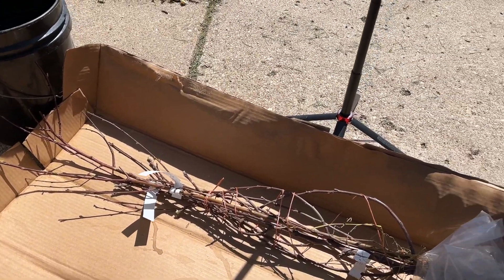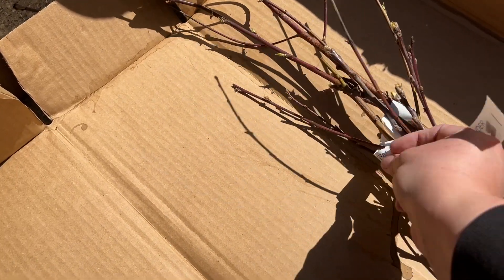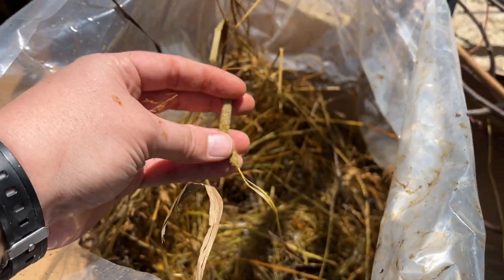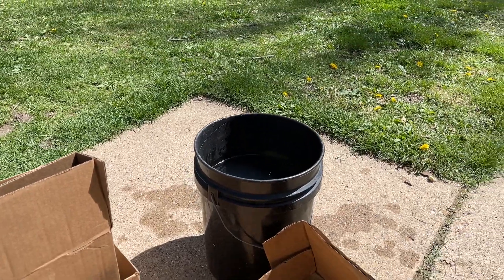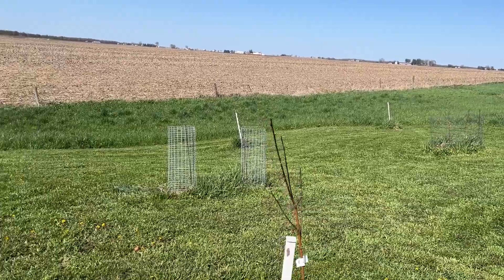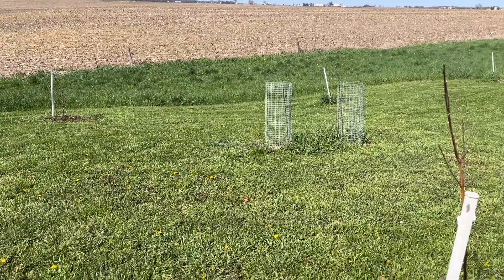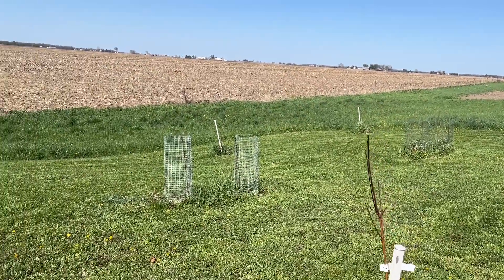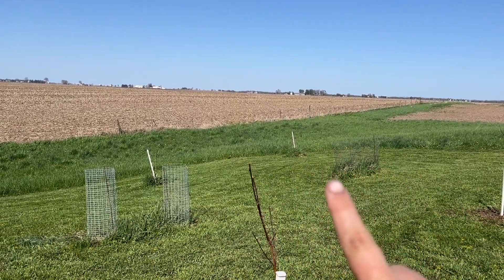SAVING our ORCHARD! Planting Fruit Trees | Zone 5a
Last year our orchard struggled (and mostly died) with the drought, our difficult water access, and our busy lives leaving only ONE tree left. We shipped in two peach trees and one apple tree to restart our orchard.

I also started cleaning up the blueberries, laying cardboard and mulch around everything to keep the weeds back.

Follow along as we plant and grow our orchard! Let us know if you’re interested in learning more about the types of trees we planted and why we chose them.